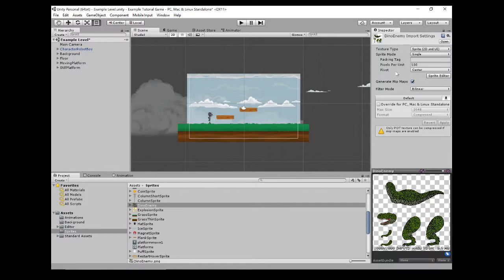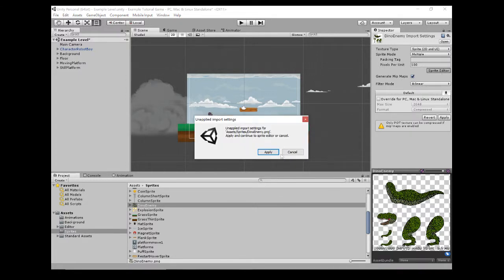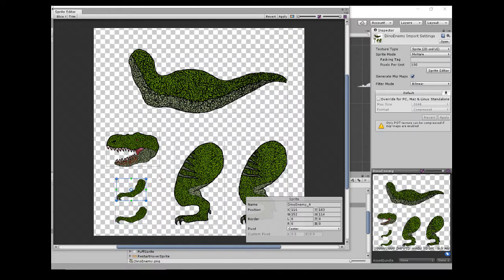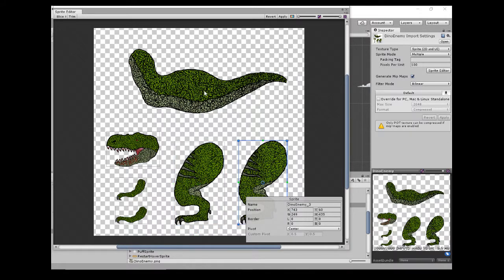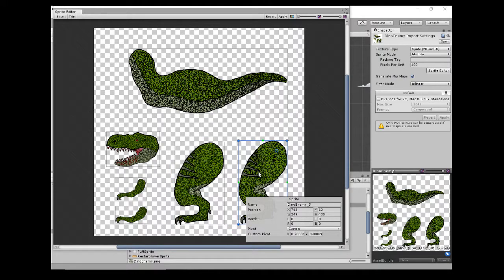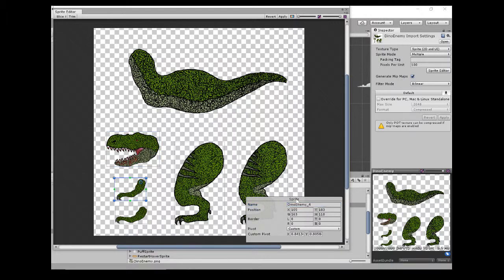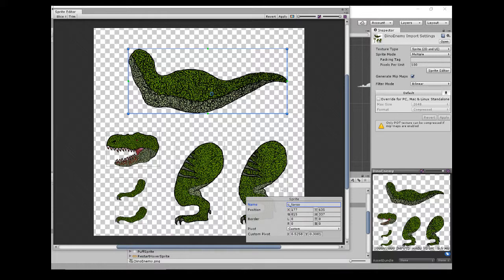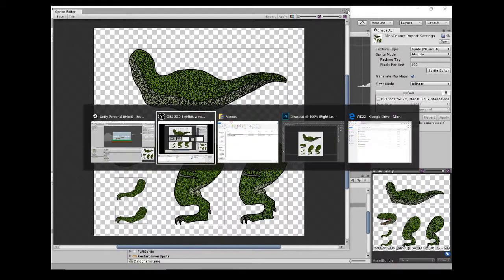UNITY 2D Sprite Renderer in Unity